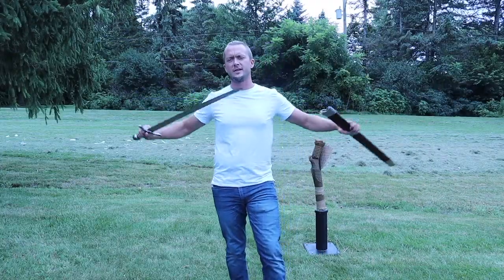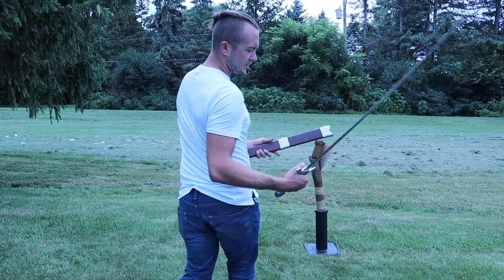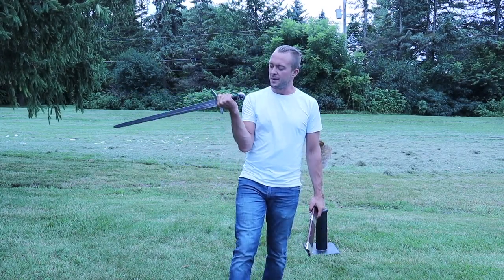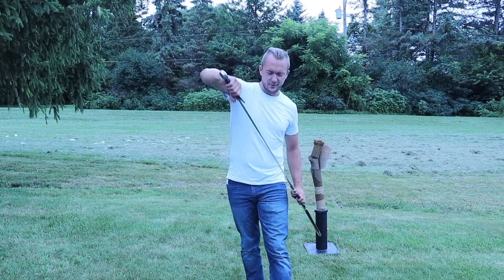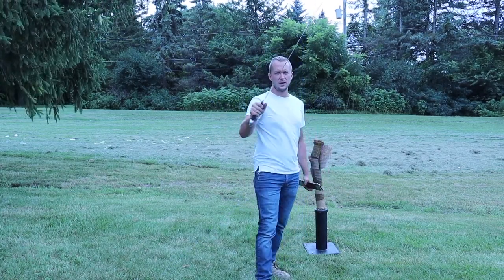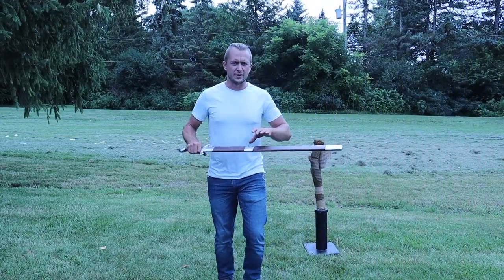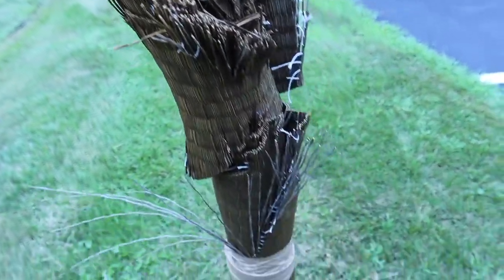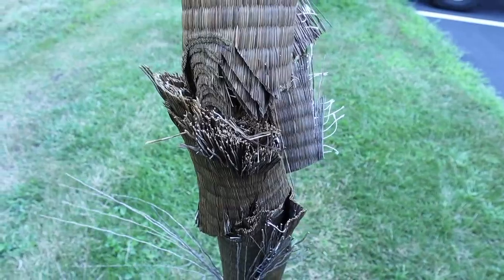Deepeeka Scottish Arming Sword | Review | Kult of Athena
This Scottish Arming Sword has the iconic and unique hilt typical of the Medieval Scots matched with a long and wide blade forged from high carbon steel. The handcrafted crossguard and pommel are steel and the wooden grip is tightly bound in stitched leather.

The companion scabbard is crafted from wood, overlaid in leather and finished with a protective steel chape and locket.